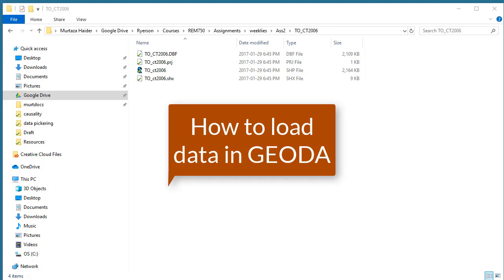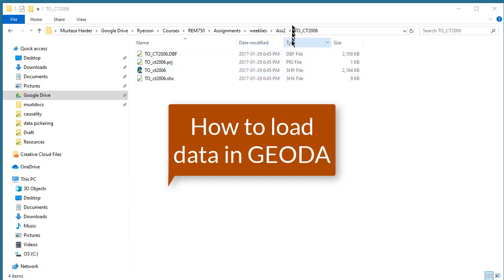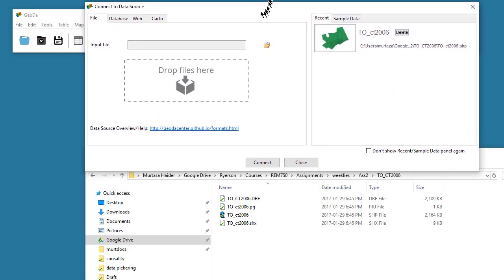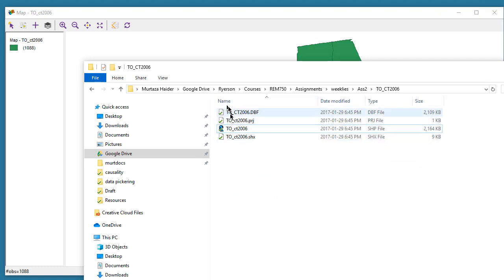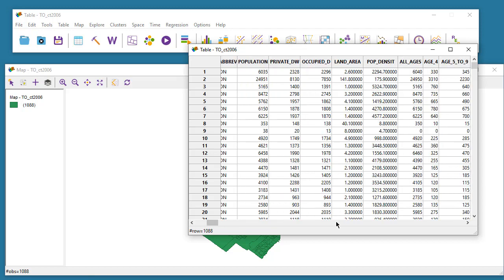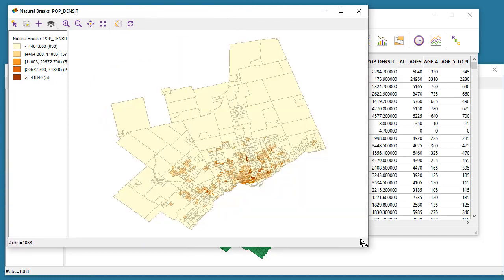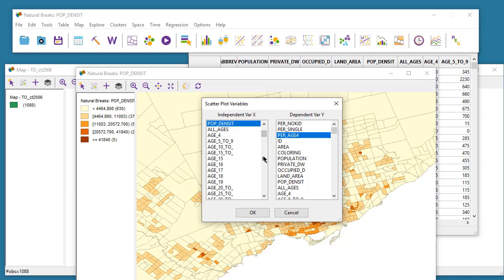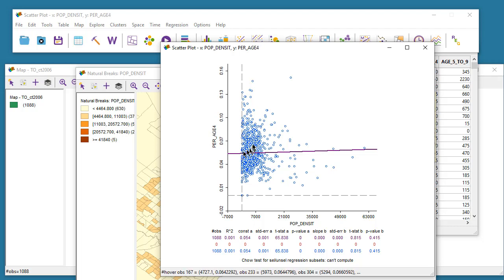Opening data in GEODA GIS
The brief video demonstrates how to open GIS data in Esri's Shapefile format in Geoda.